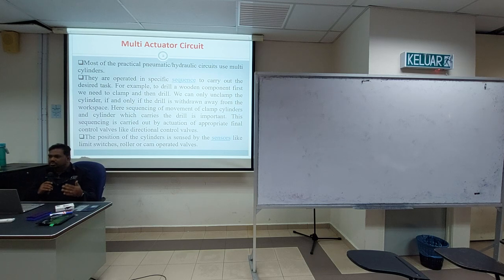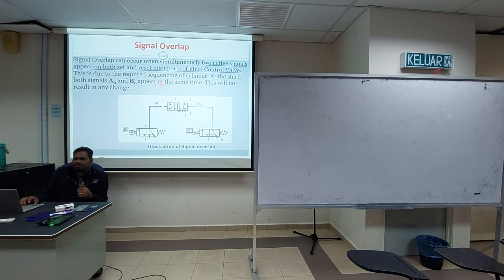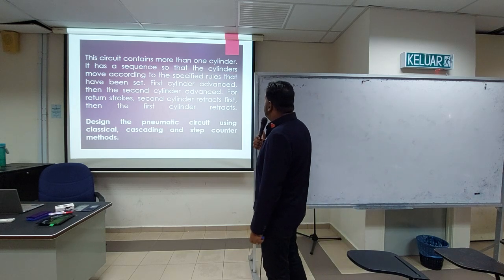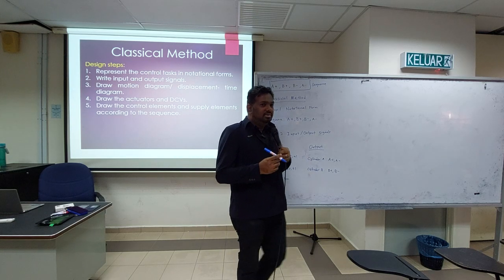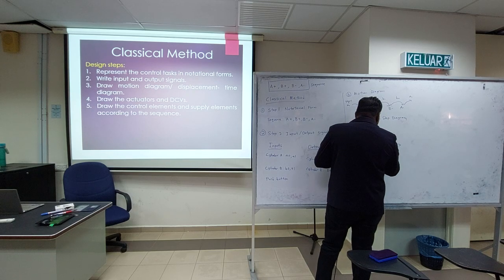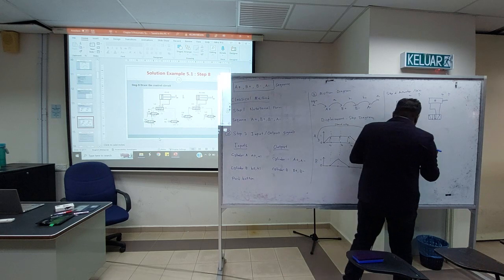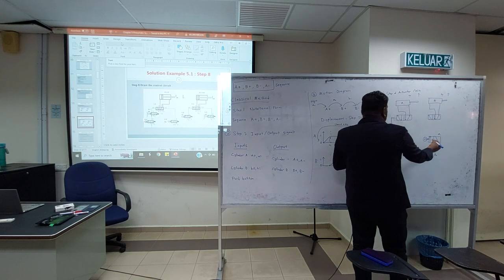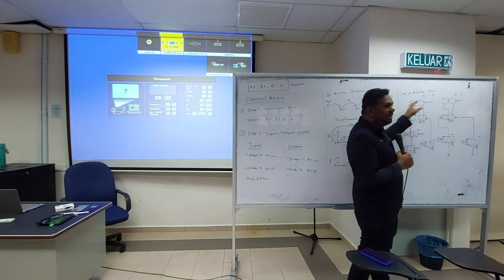EDJ29403 Chap 5 Part 2: Classical Method (15/2/2023)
Design Tutorial